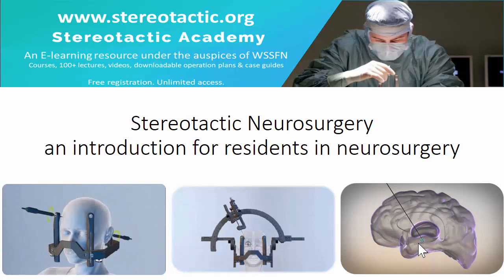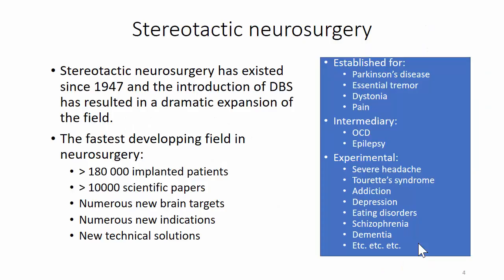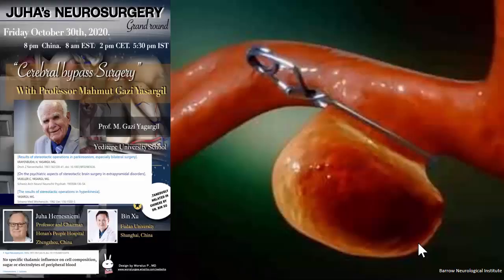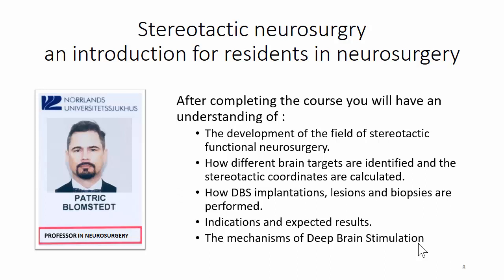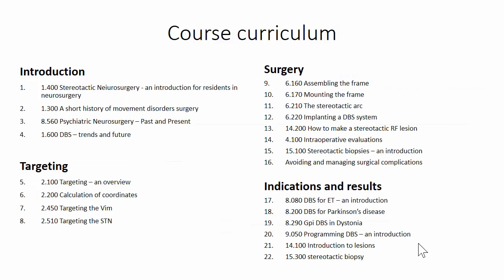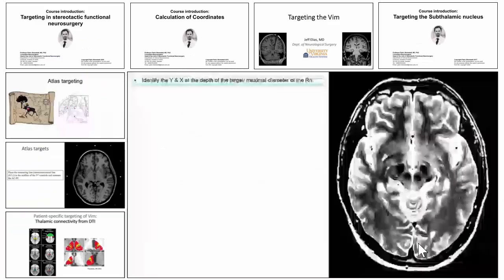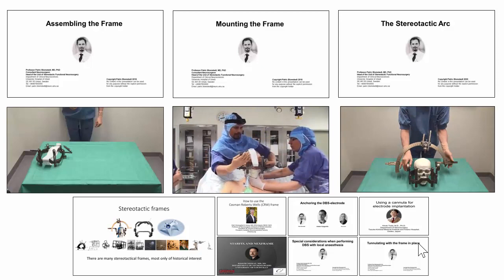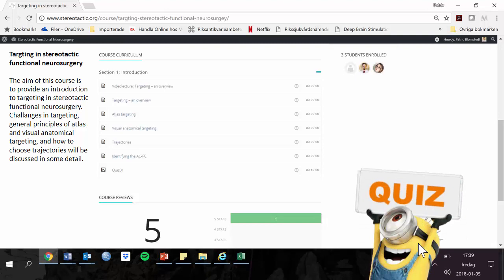Stereotactic neurosurgery - an introduction for residents in neurosurgery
A lecture from Stereotactic Academy.